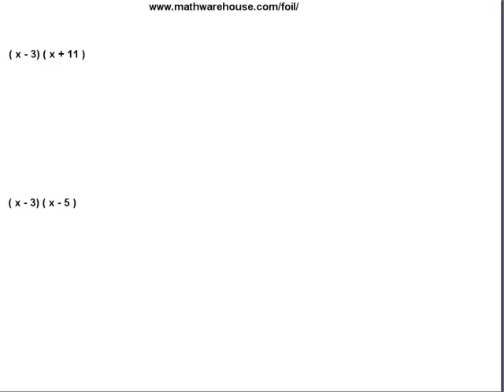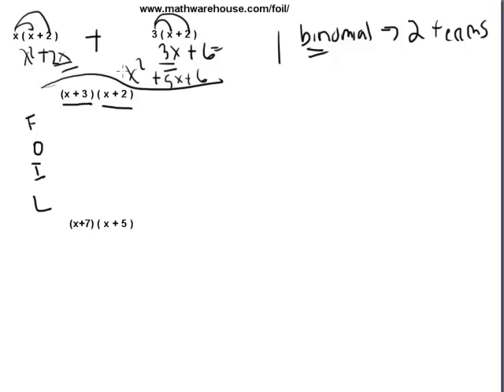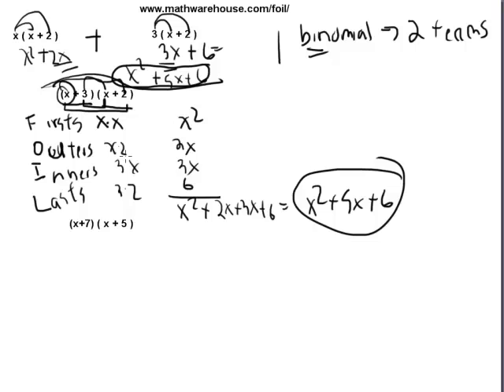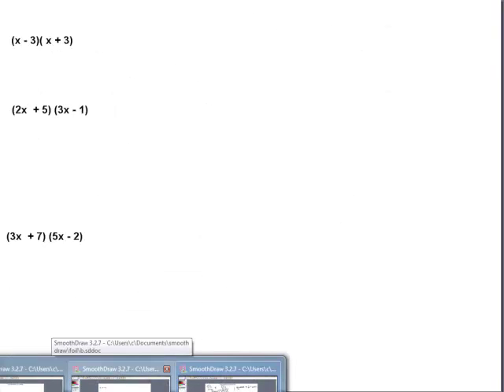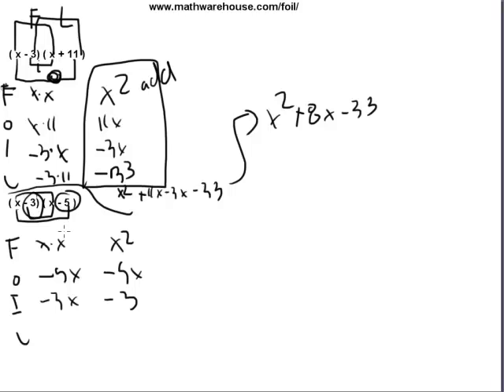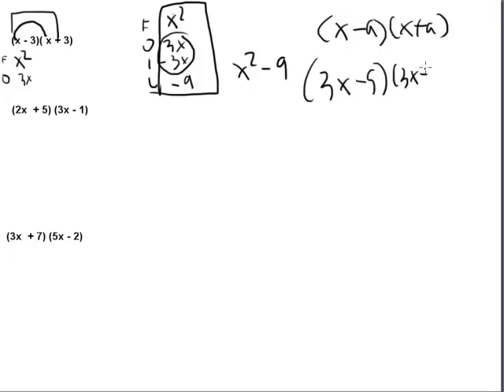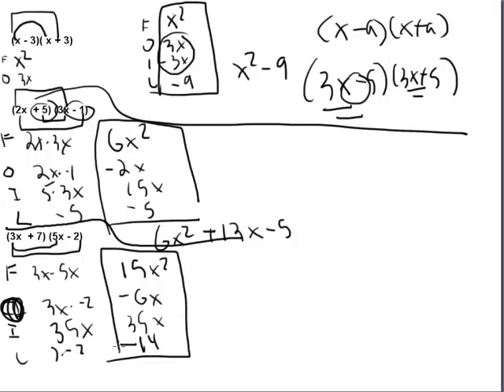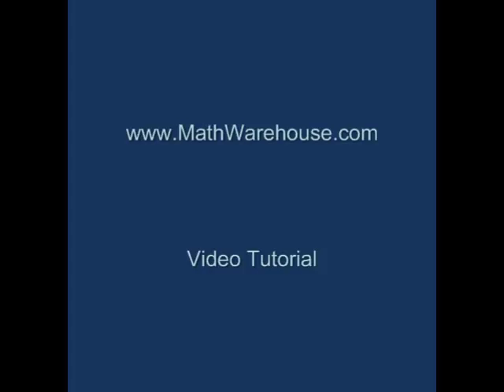Multiply Binomials using Foil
Foil explained with many practice problems explained step by step.